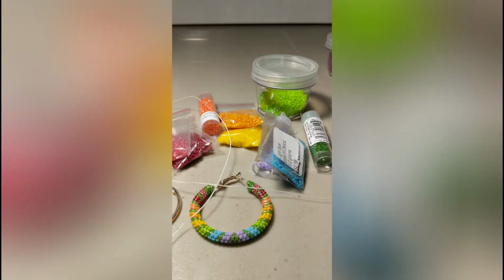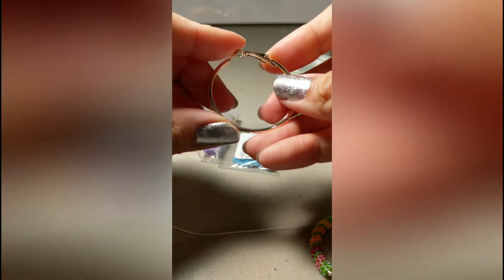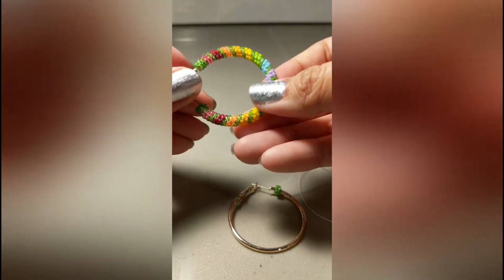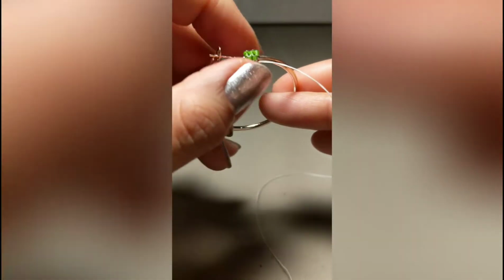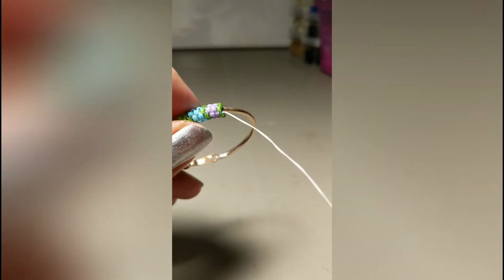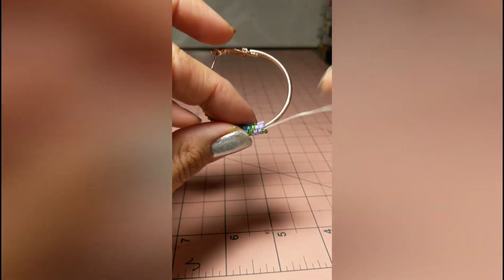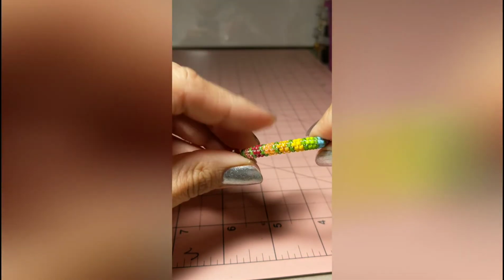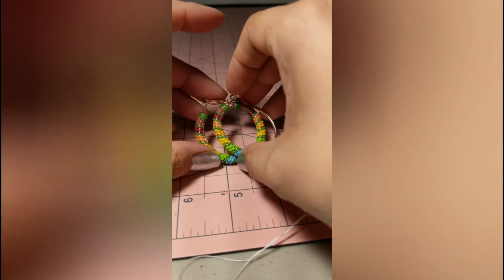PEYOTE STITCHING HOOP EARRINGS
In this tutorial I'm going in a little more detail on another design of mine.

Remember, you don't need to use the same colors I'm using. You can use which ever colors you prefer ❤️

Ask me any questions if you get stuck somewhere.

FB Page: Beauty and Beadwork by Melissa

Where I buy my products;